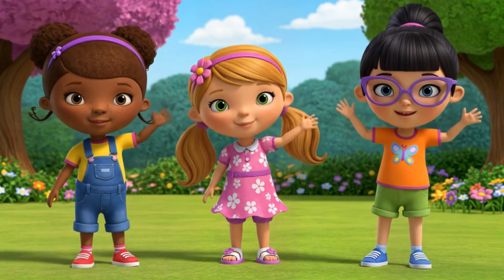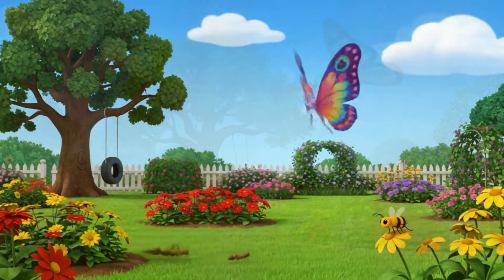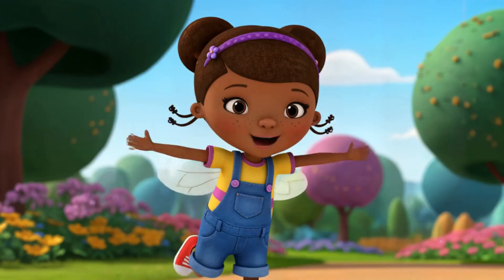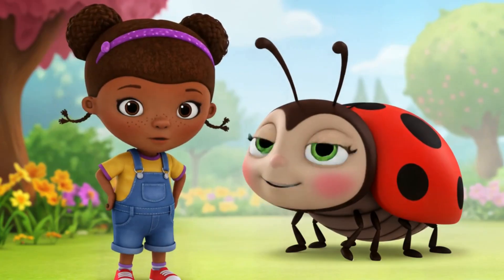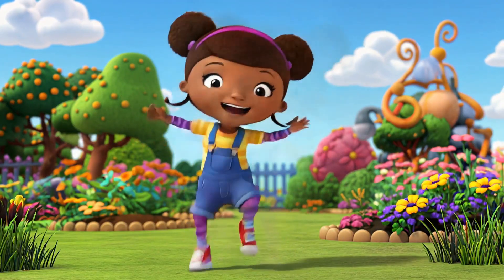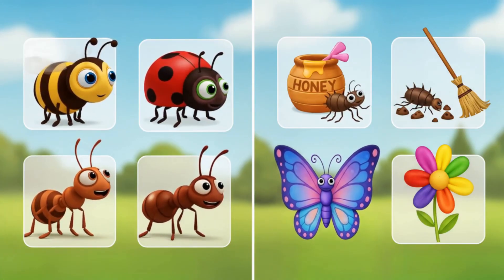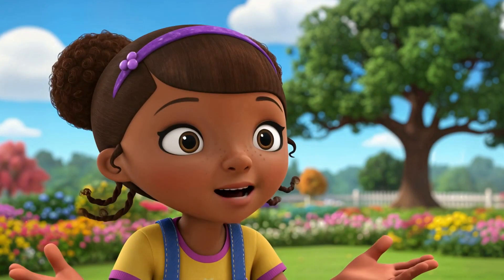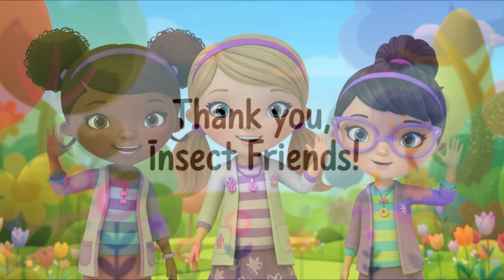Learn Amazing Insects and Bugs for Kids | Kids Learning Classroom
A learning educational video about insects and bugs, what they do and eat on daily basis. Kids will see the beautiful and vibrant colors of insects and bugs.